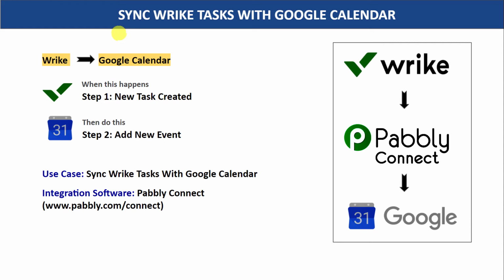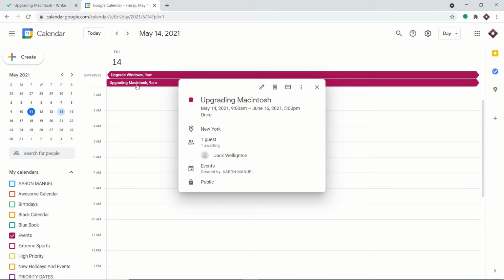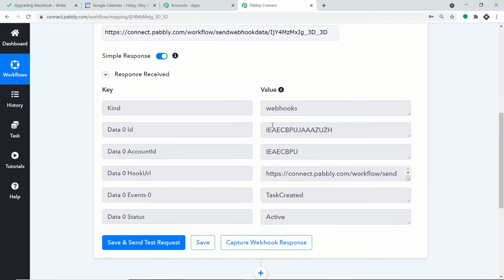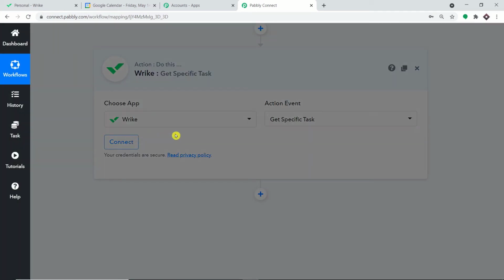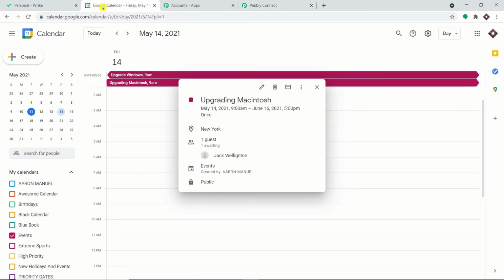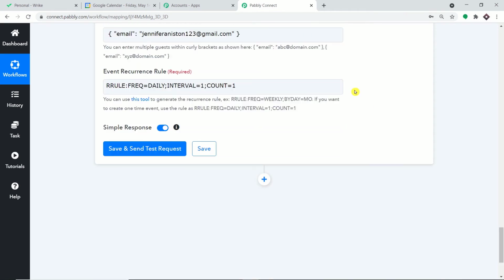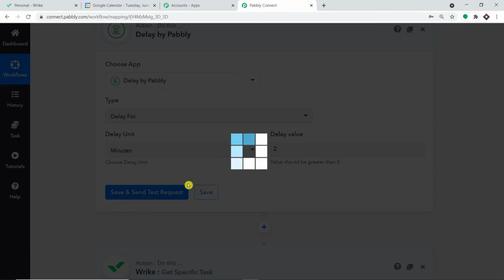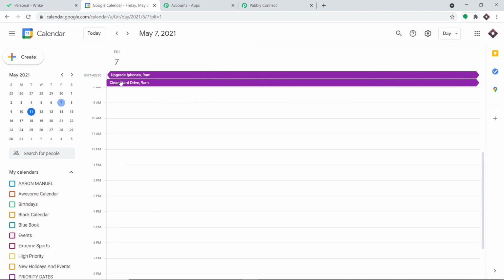Wrike Google Calendar Integration - Sync Wrike Tasks with Google Calendar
In this video, we will learn Wrike Google Calendar integration, where you can automatically sync Wrike tasks with Google Calendar with the help of Pabbly Connect.

Not just the above software, one can integrate any software quickly with Pabbly Connect and automate marketing, sales, payments, or any business processes in minutes without having any programming skills

This is an educational video showing how to automate and integrate multiple platforms.